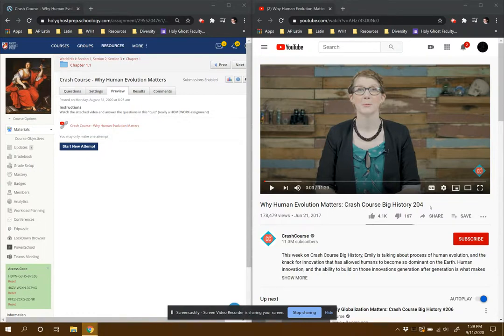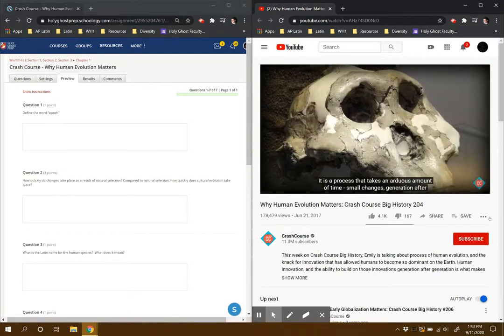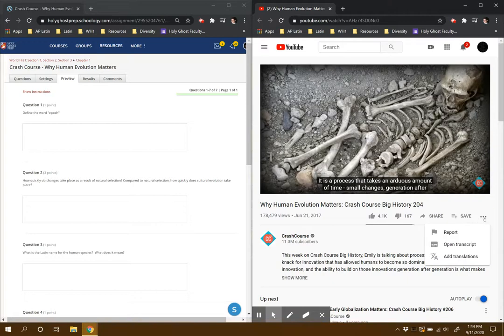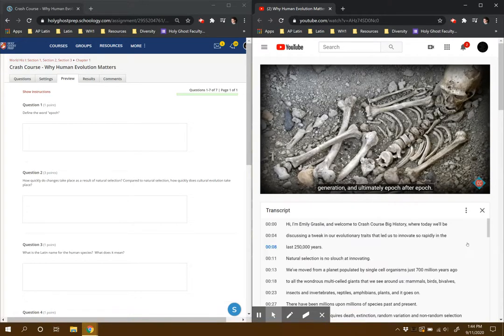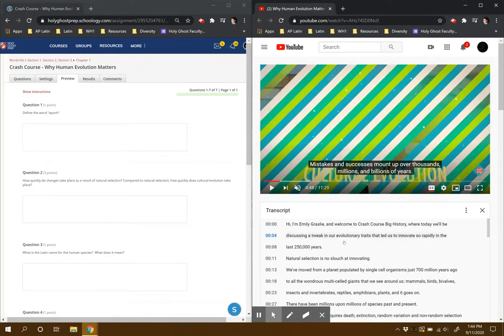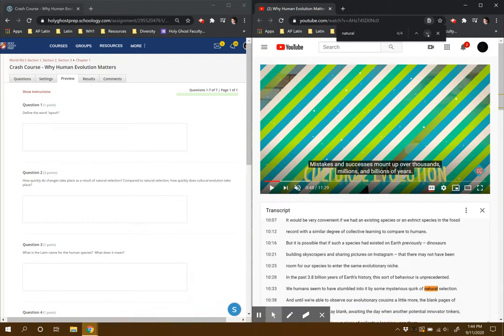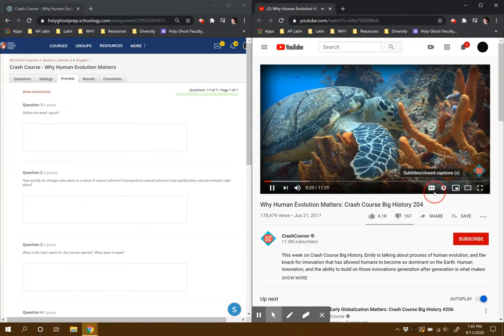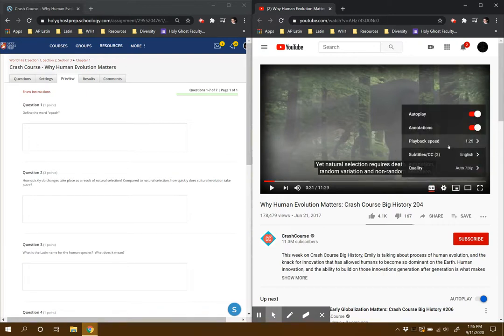Introduction to Crash Course Assignments